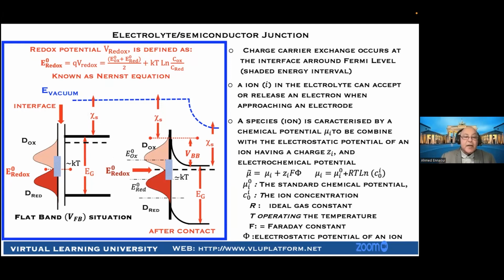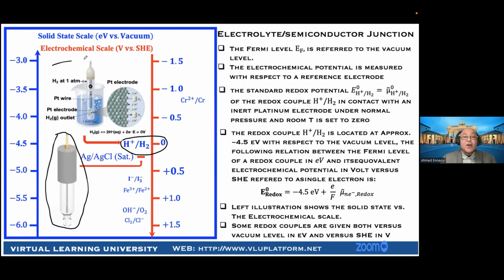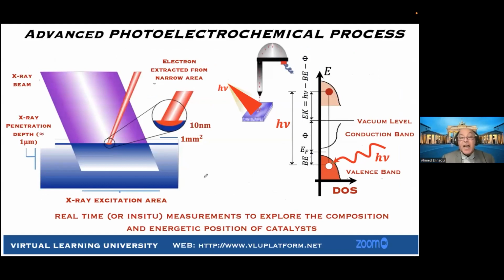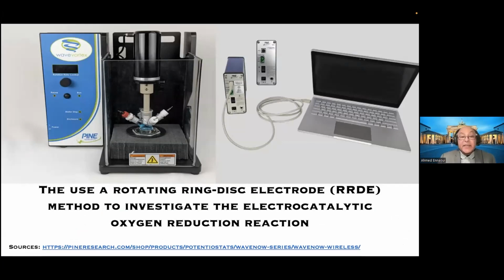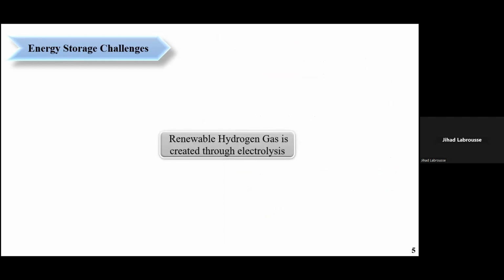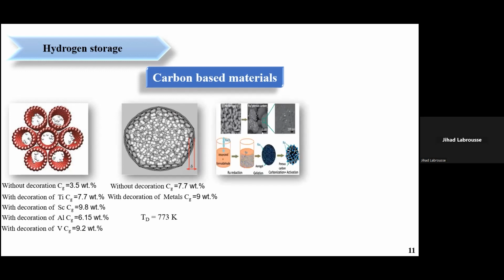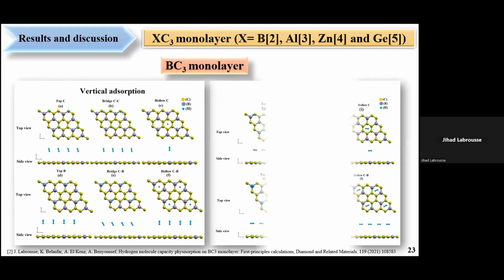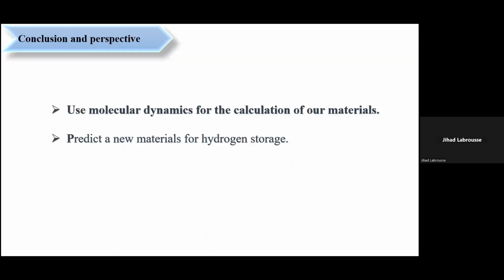New 2D Materials for Computational Design for Hydrogen Storage Applications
4th PHD Research Seminar Series at VLU
Speakers: Dr. Jihad Labrousse, Computational Physics Laboratory of Condensed Matter and Interdisciplinary Sciences, Faculty of Sciences, Mohammed V University, Rabat - Morocco.

Moderator: Prof. Dr Abdelillah Benyoussef, Ermanent Member of the Hassan II Academy of Science and Technology, Founder of the former Laboratoire de Physique Statistique “now LaMCScI”.

Commentator:
- Prof. Dr. Ahmed Ennaoui, Executive Director & Founder of VLU, Lecturer of PV Technology and Green Hydrogen.
- Prof. Omar Mounkachi, Coordinator of the project on hydrogen storage.